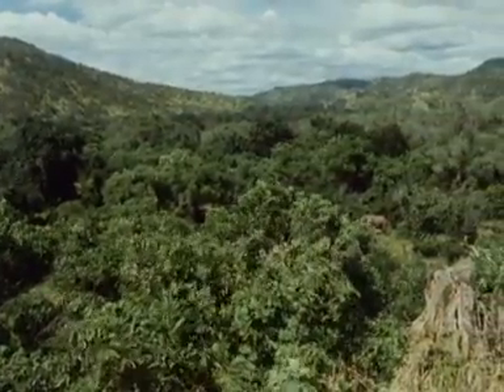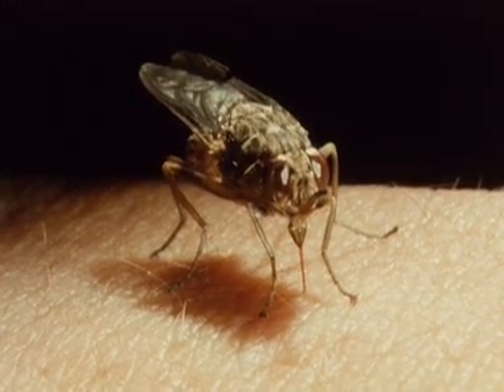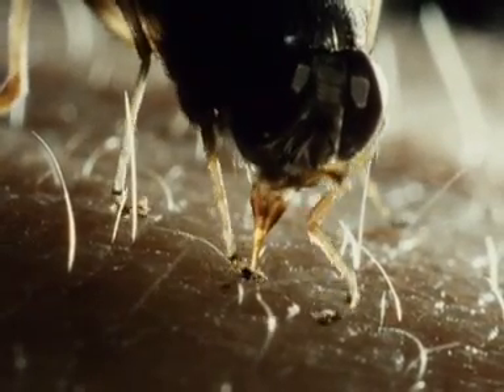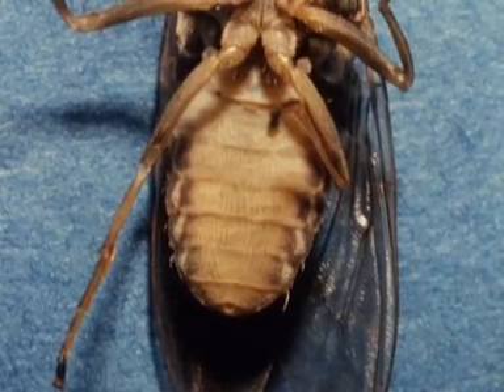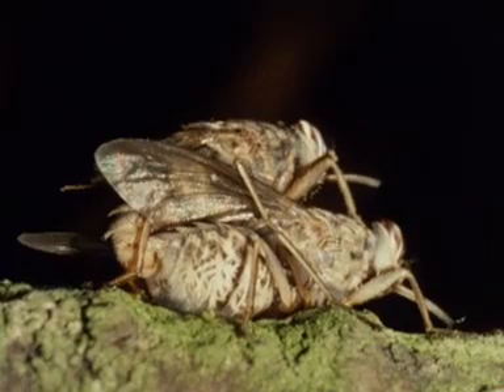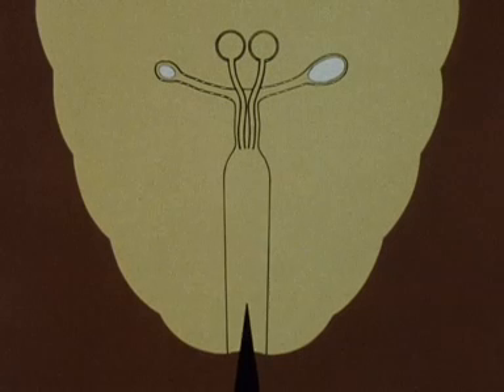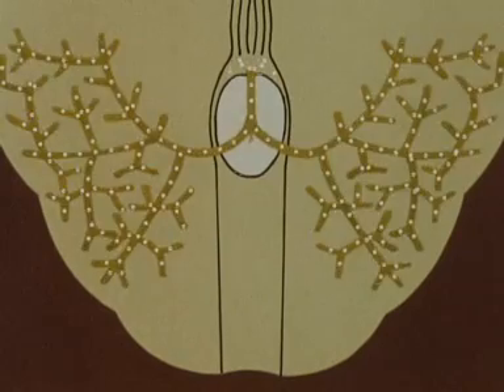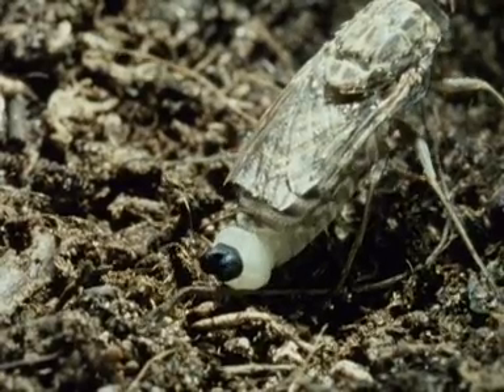The life cycle of the tsetse fly (1987) Pt. 1 of 2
A detailed account of the life-cycle of the tsetse fly, with special reference to Glossina morsitans. The twenty-two species of blood-feeding tsetse fly are found only in tropical Africa - all can carry the trypanosome parasite that causes African sleeping sickness (African Trypanosomiasis).